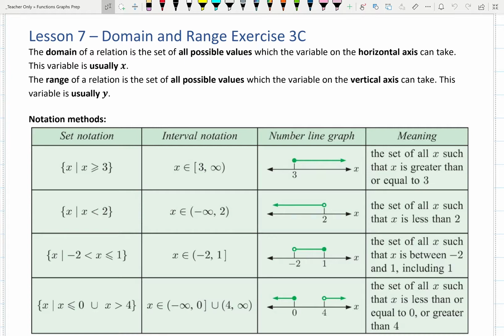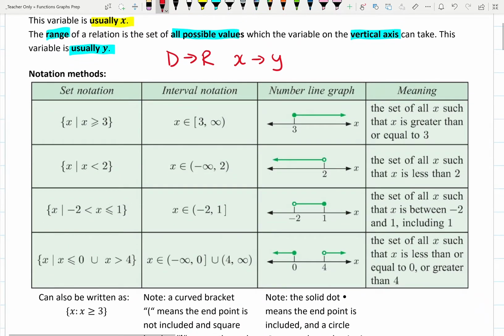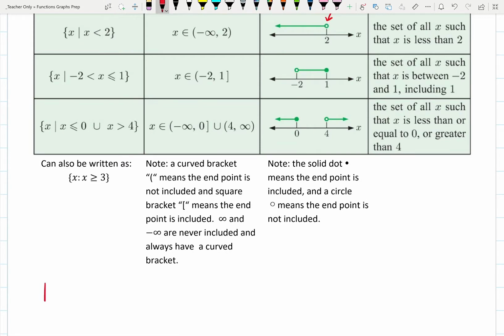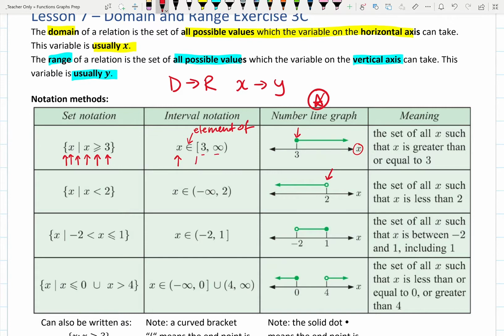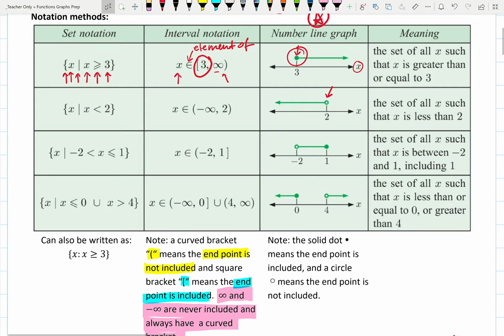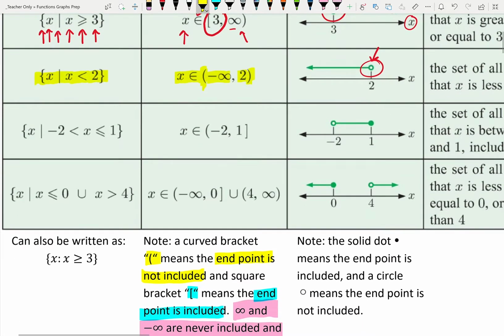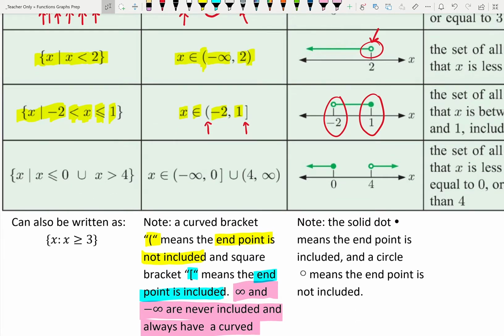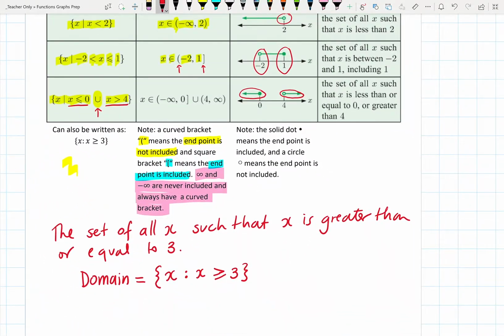13 Fns Gps L7 Domain and Range